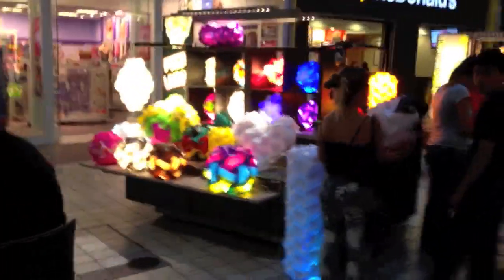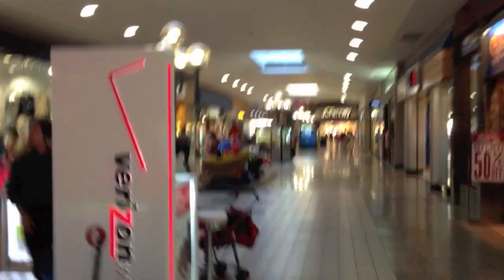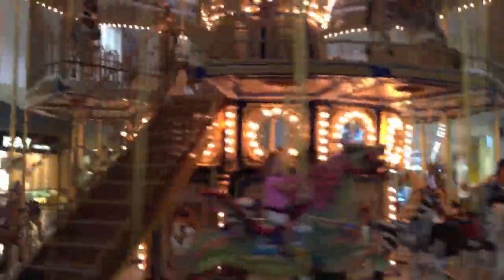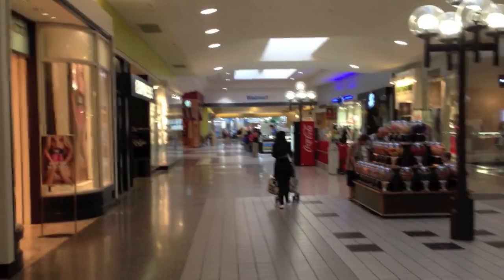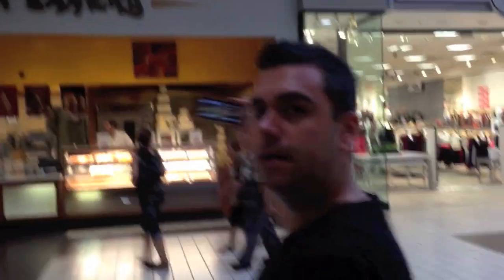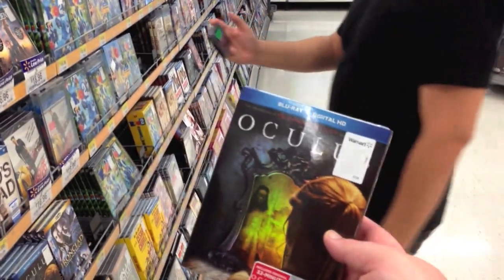Looking for Blu-ray & Dvds at the Mall (Around the town)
A little around the town video me and Danny walking around the mall and looking for movies.